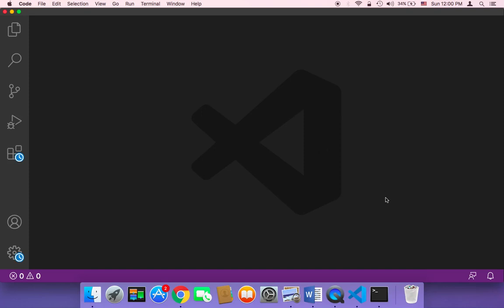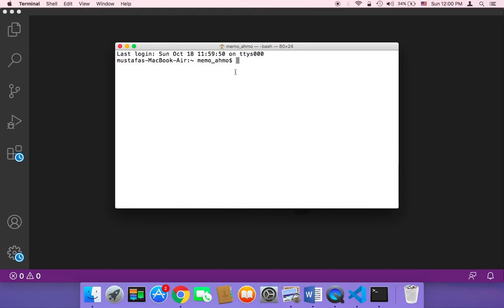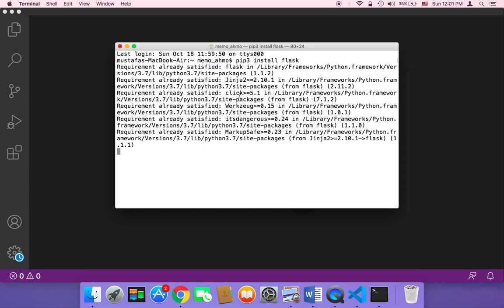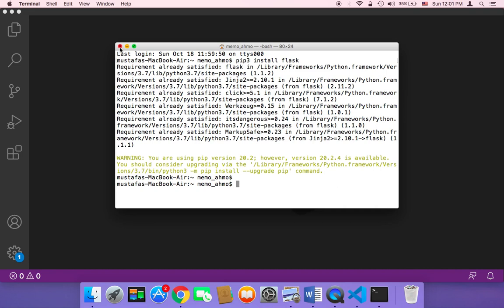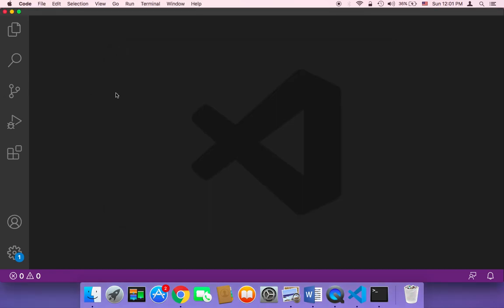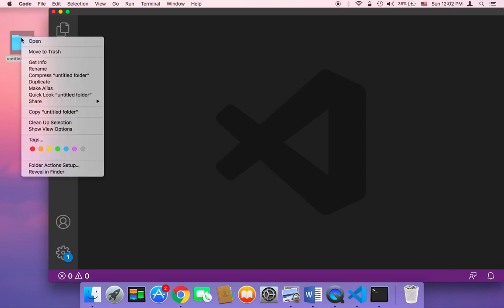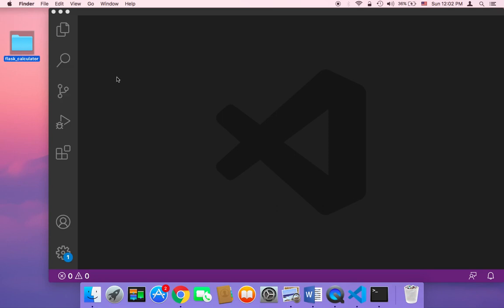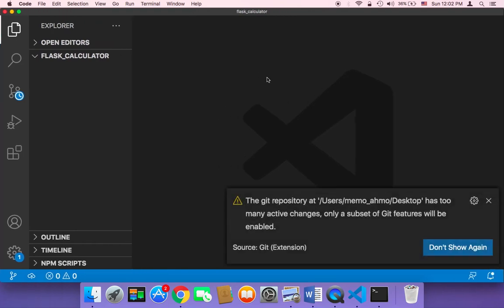Create Calculator Using Flask & Python - Part 5